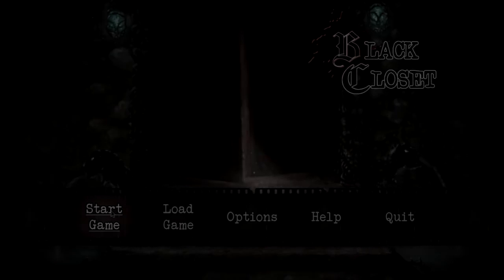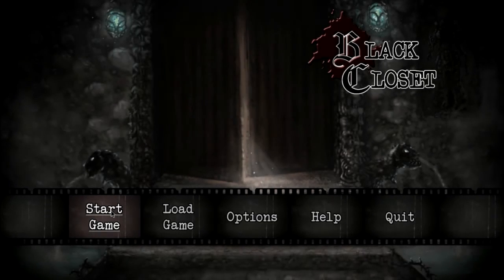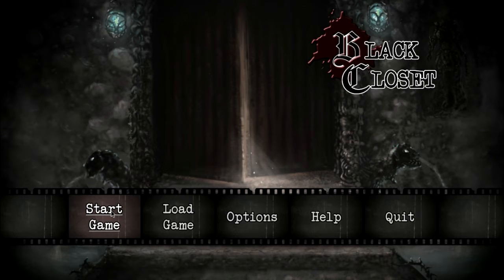Lets Play Black Closet Episode 0 - Tutorial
Time to start a new LP and a new career as head of a student council! Lets play Black Closet!